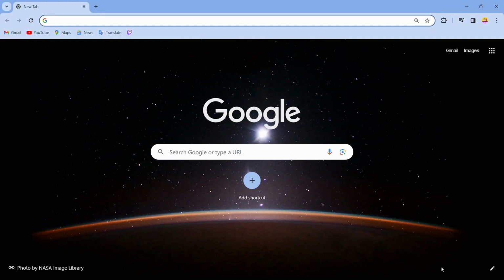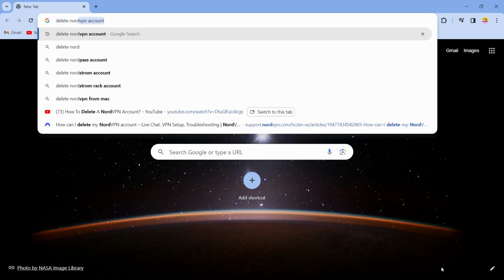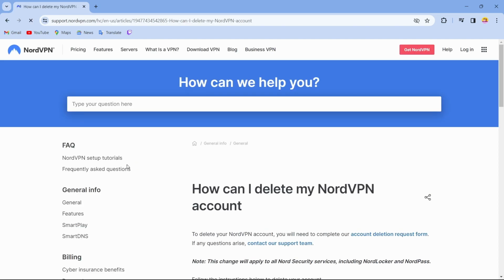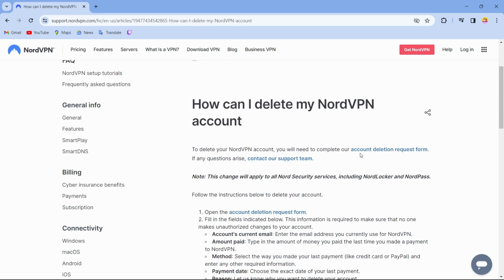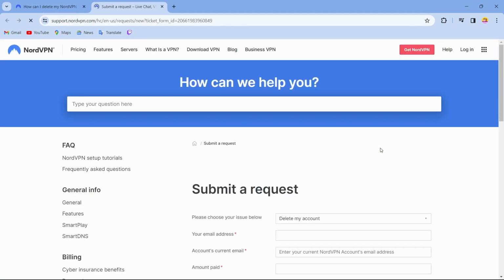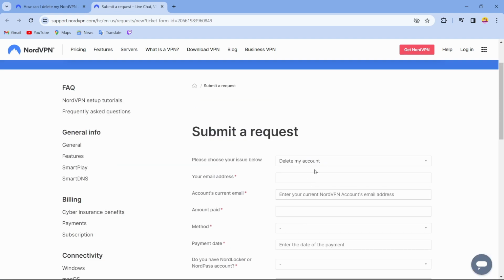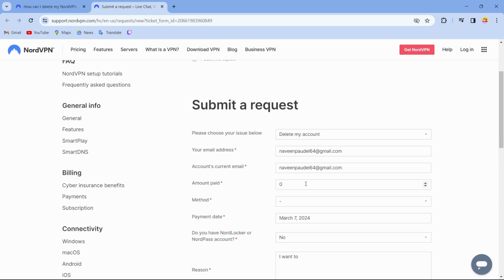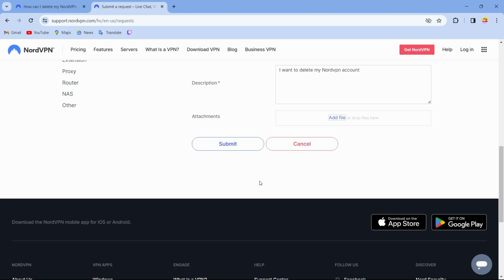How to Delete A NordVPN Account?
Nailing NordVPN Account Deletion: A 2024 Guide by GadgetGrasp101
Thinking of saying goodbye to NordVPN? Yearning for a clean digital slate? Fear not, privacy protectors! This GadgetGrasp101 guide unveils the secrets of permanently deleting your NordVPN account, ensuring your online journey remains under your complete control.